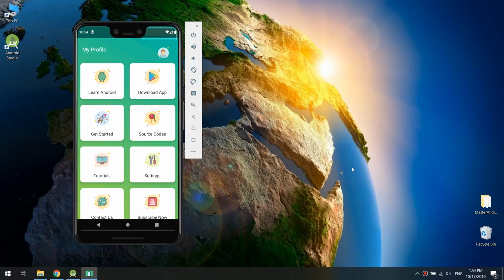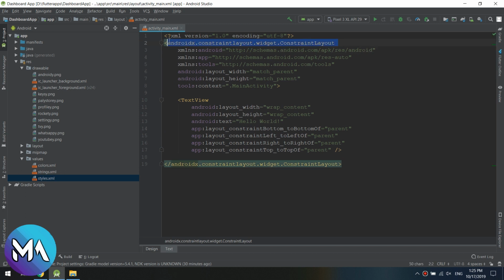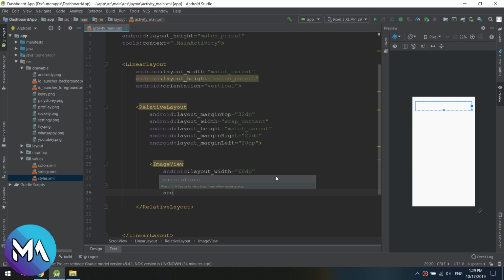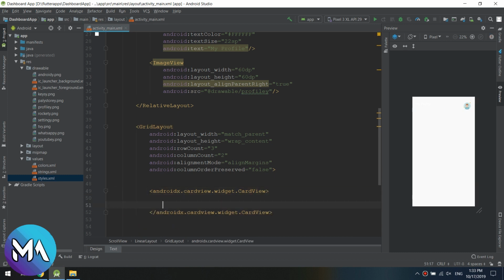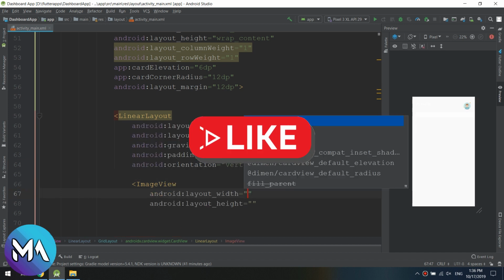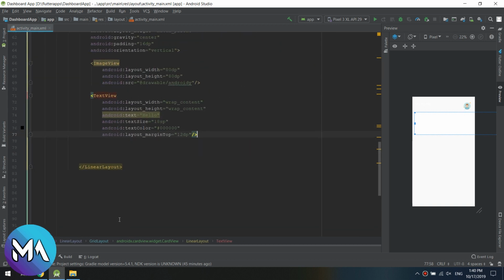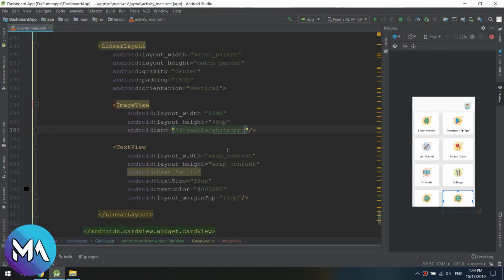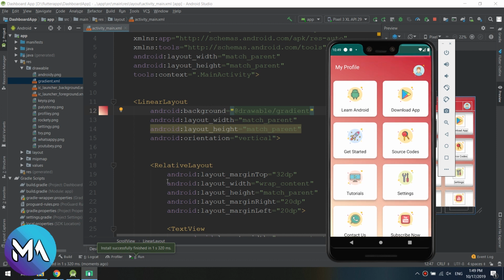Modern Dashboard UI Design Android Studio Tutorial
🔸🔸🔸 Hello Master Android Fans! 🔸🔸🔸
In this video, we will learn how to use GridLayout and CardView to make an user-interface design looks like a luxury for the dashboard in the Android Studio from Adobe XD.
GridLayout is helping us to display the contents easier and CardView is giving us the section for each item including the shadows and margins.

android app tutoria,
android programming,
android development,
android studio tutorial for beginners,
android course,
android training,